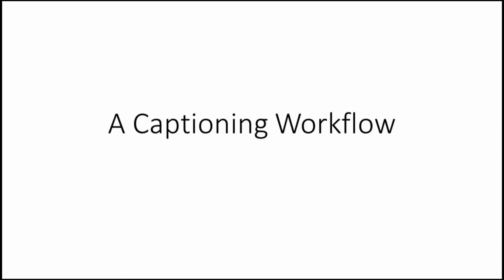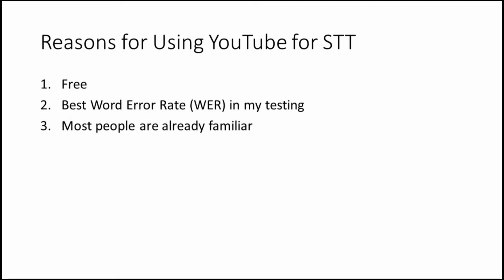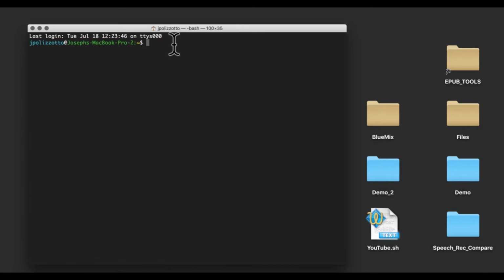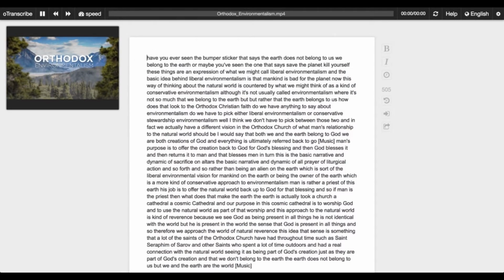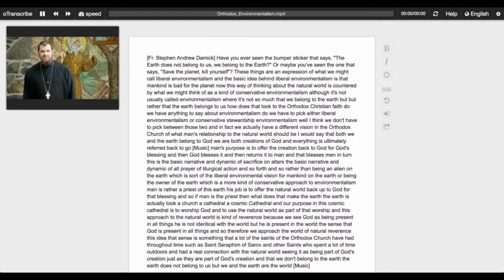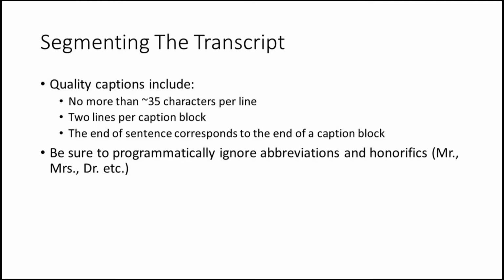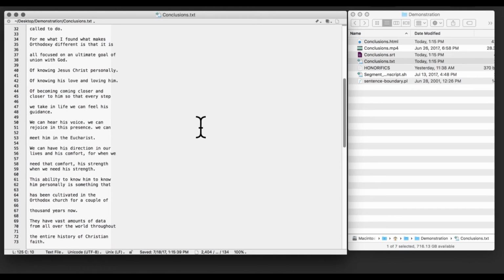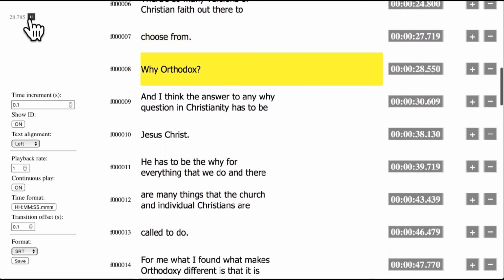A Captioning Workflow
This video shows how to use a few scripts to help with automating the captioning of video. 1) Use speech to text to generate a transcript. 2) Edit the "raw" transcript using a simple text editor with audio playback shortcut keys, 3) Segment that transcript into quality caption frames, 4) Align the segmented transcript with audio/video.